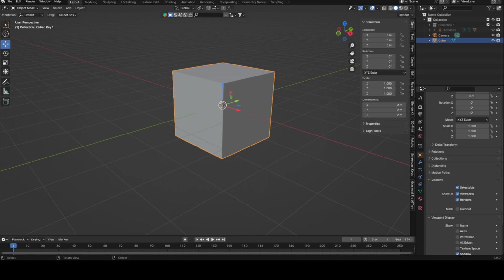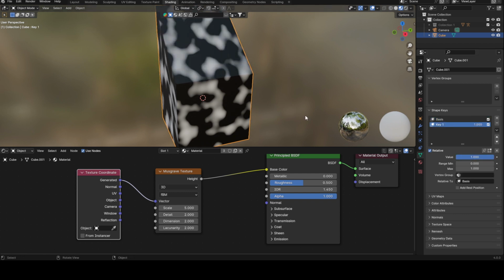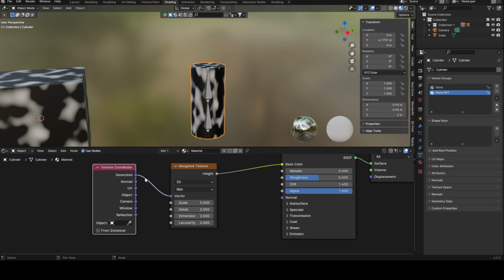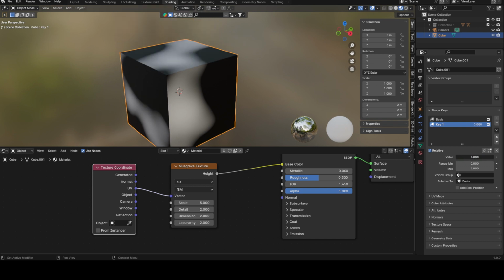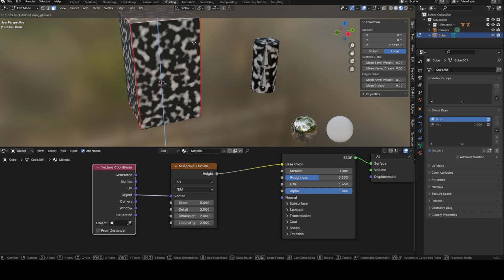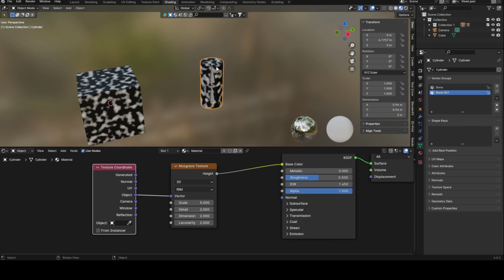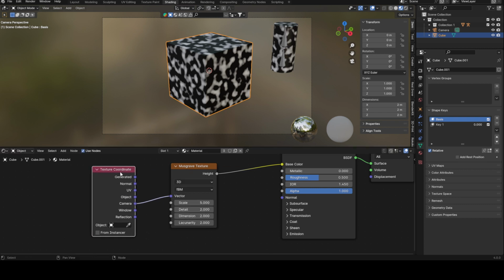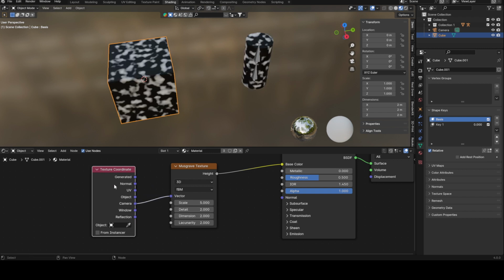Knowing the details abot this node may change how you use procedural materials! (BLENDER Basics)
Hello people! Apologies for the longer break, but I couldn't find time to upload.
Today I have more of a basic, yet still usefull tutorial/explanation for you about the texture coordinate node.